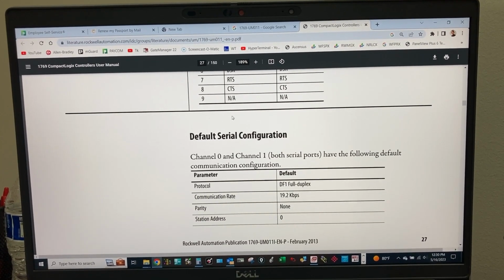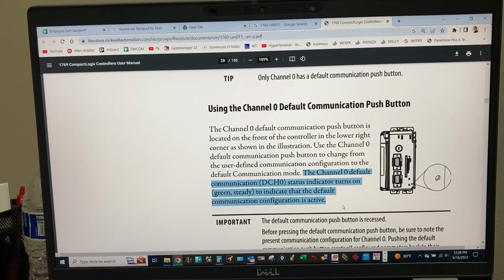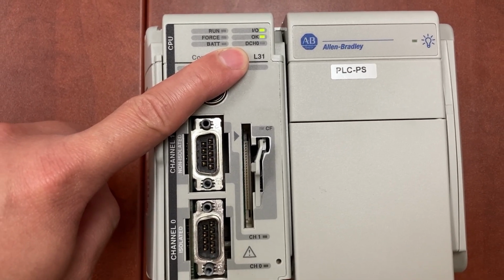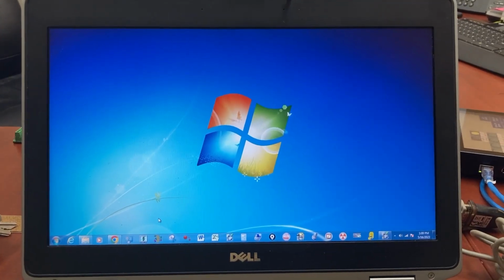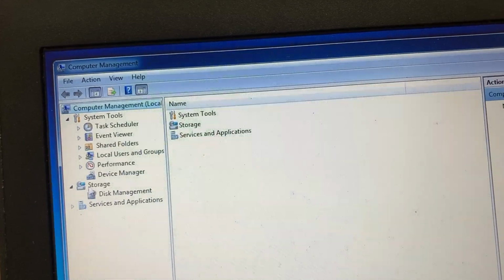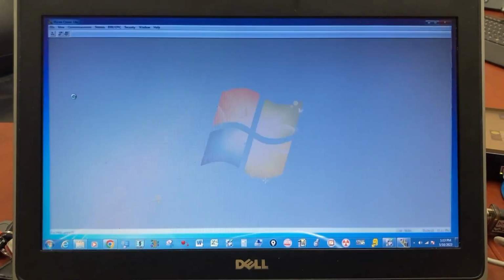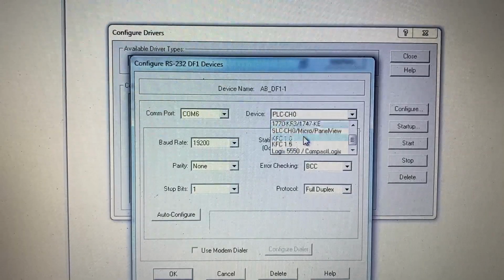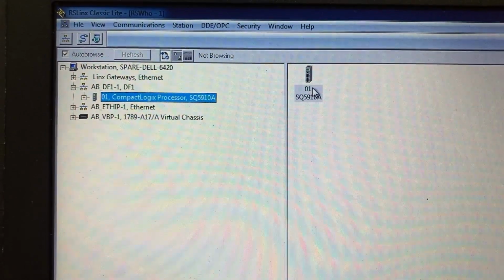Allen Bradley CompactLogix 1769-L31 Communication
Allen Bradley
1769-L31
1747-CP3
RS232 TO USB

Page 27: Default Serial Configuration
Page 28: Channel 0 Default Communication Push Button
Page 131: Controller status indicators